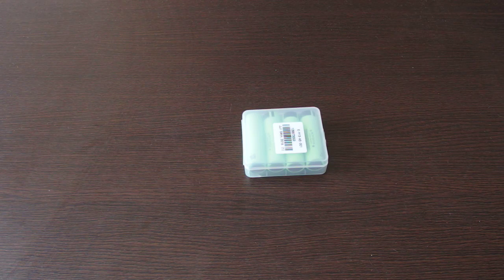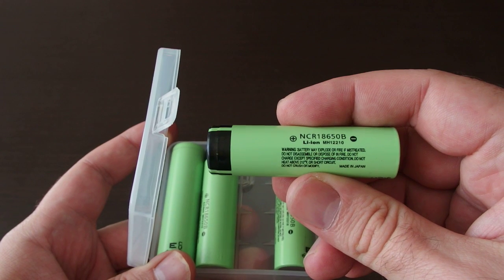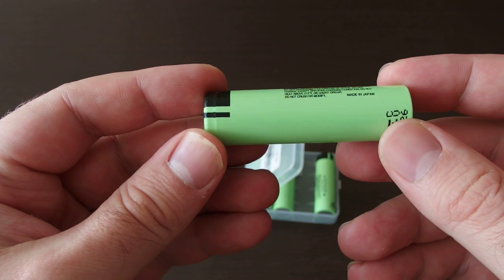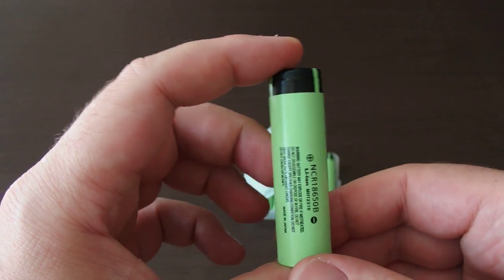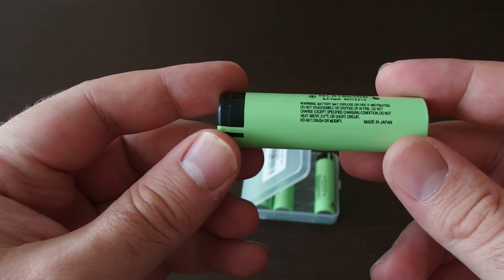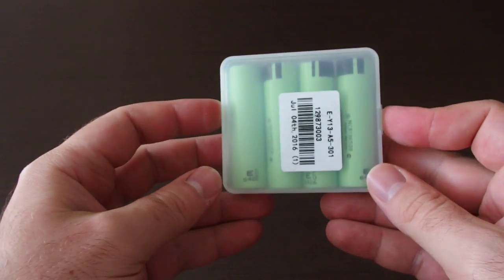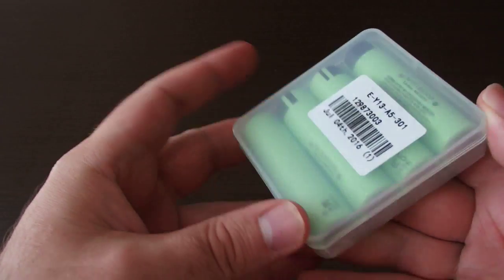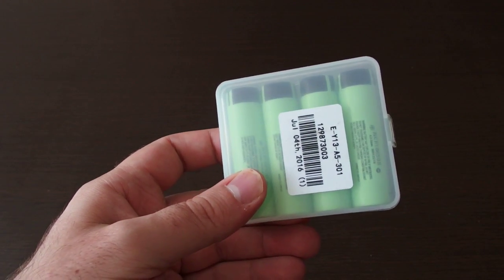4pcs NCR18650B 3.7V 3400mAh 18650 Rechargeable Li- ion Battery from GearBest.com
4pcs NCR18650B 3.7V 3400mAh 18650 Rechargeable Li- ion Battery from GearBest.com